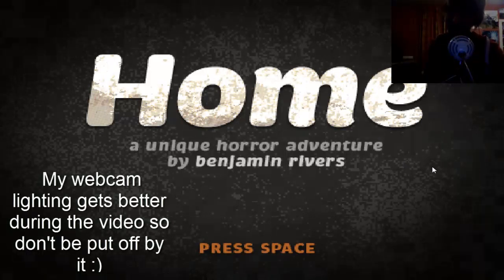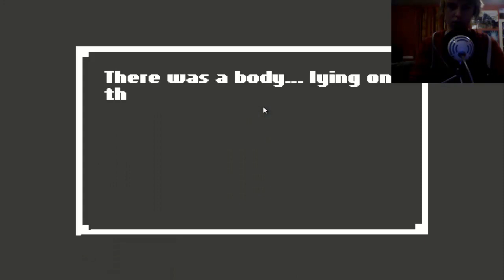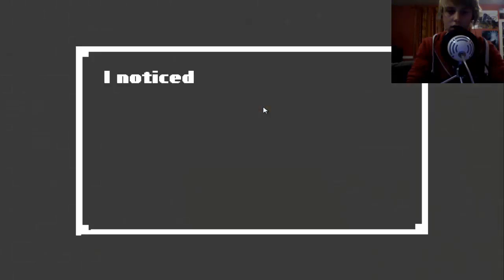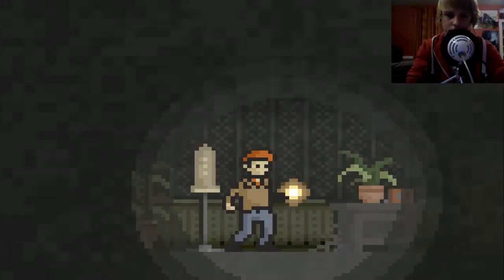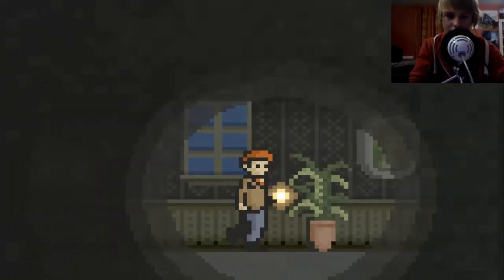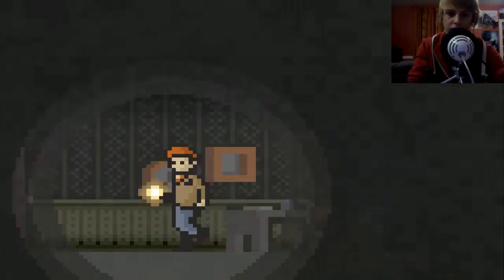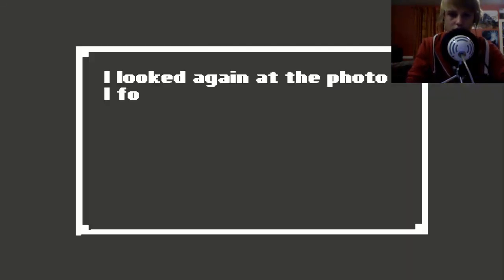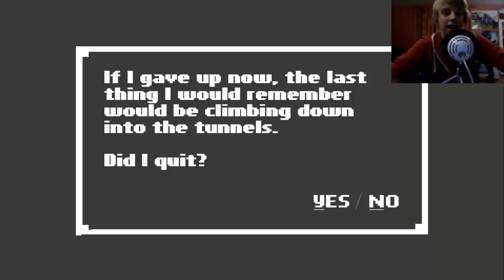Home - An Indie Horror Game [Part 1] SAVE THE MOUSEY (w/ Facecam)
Got this for 67p ($1.09) in the Steam Winter Sale!! Bargain. A great game too :)